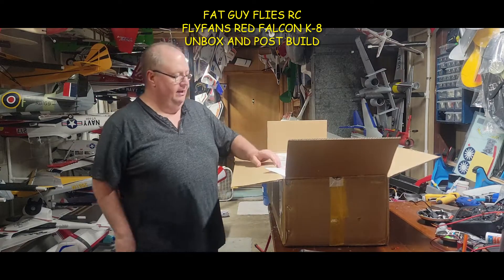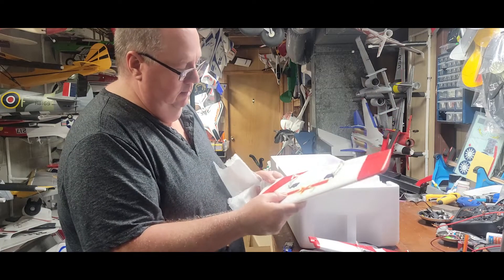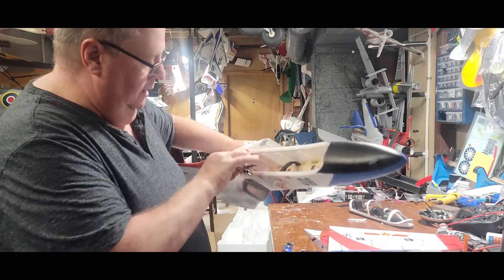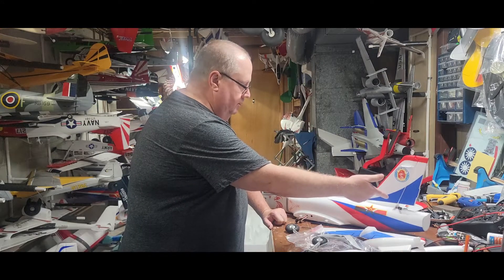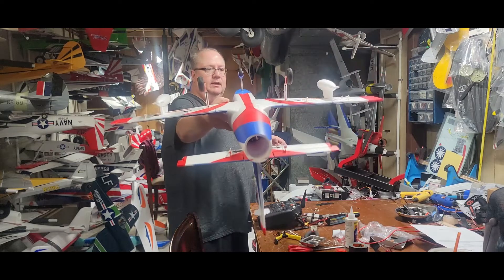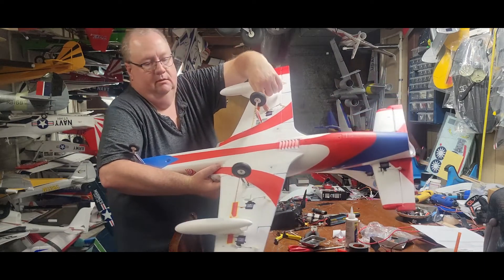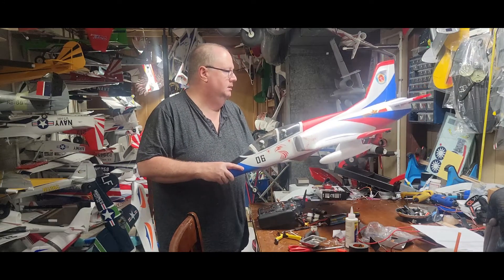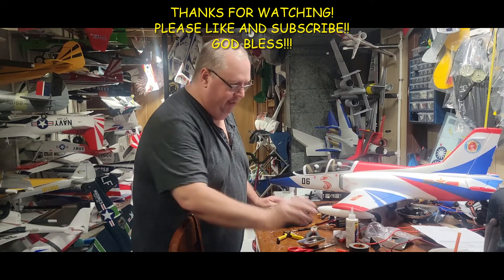FlyFans Red Falcon K-8 64mm EDF Jet Unbox and Build Overview by FGFRC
Well this is the unboxing and build overview of the FlyFans Red Falcon K-8 64mm EDF Jet from Banana Hobby. This K-8 Red Falcon 64mm features flaps and shock absorbing landing gear.
Here is a link to the manual that is NOT included with the plane
Plane specs: Wingspan 930mm (36.6 in)
Length (without pitot tube) 1026mm (40.4 in)
Wing Load 72.6g/dm2
Flying Weight Approx 1150g (2.5 lb)
CG (Center of Gravity) 63mm from the leading edge
Drive System (4S Version) 2840-KV3200 brushless motor
Drive System (6S Version) 2840-KV2300 brushless motor
EDF Diameter 64mm (12-blade impeller)
Landing Gears Shock absorbing suspension w/ aluminum struts
Servo Eight 9g digital
ESC 40A
Recommended Battery 14.8V 2200mAh~2600mAh ≥35C Li-Po

God bless!!